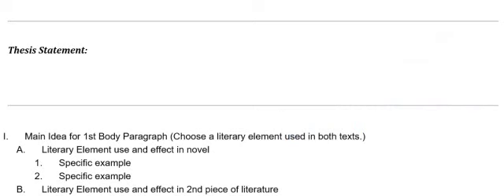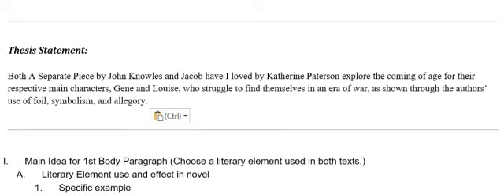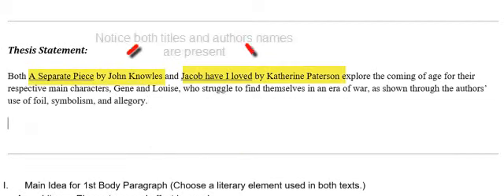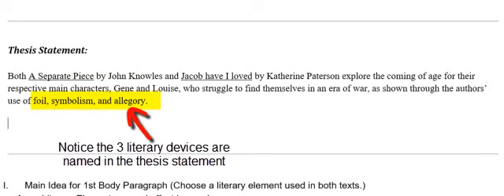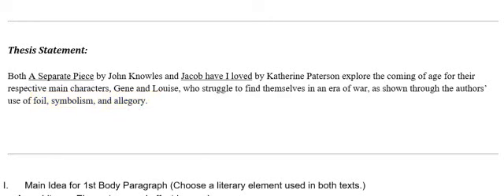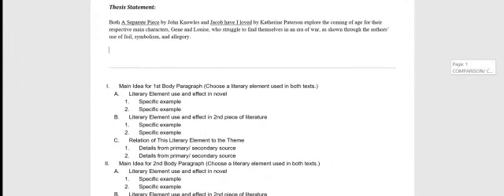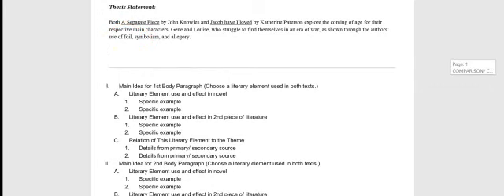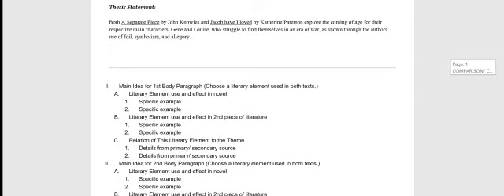403 Help Video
Help Video for English 3 assignment 4.03